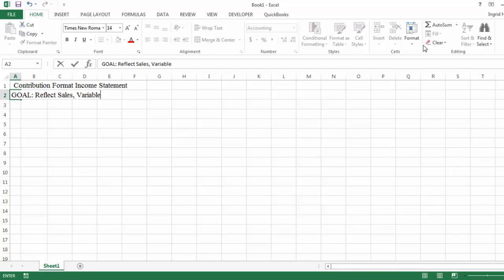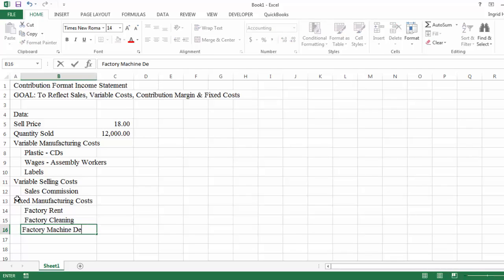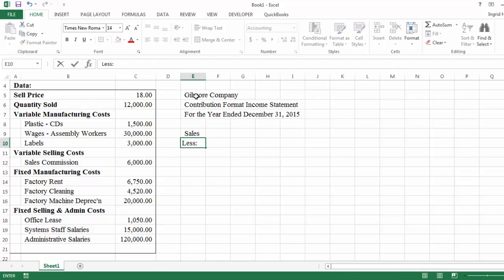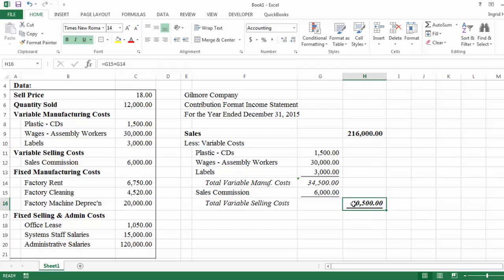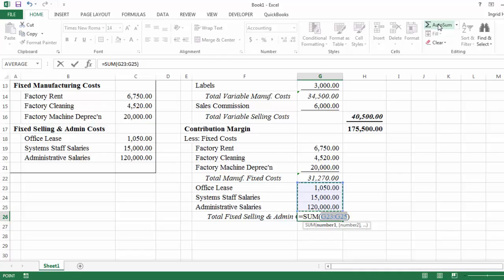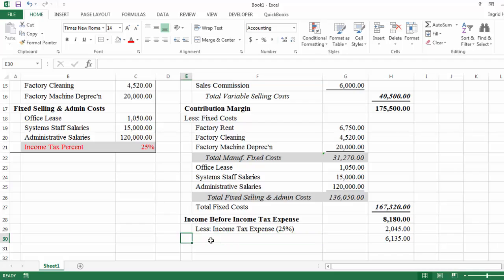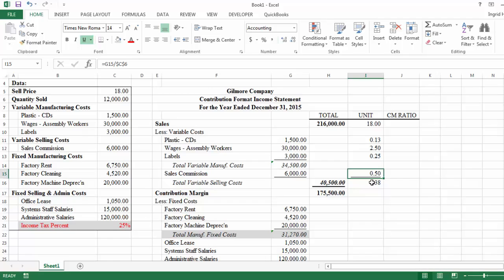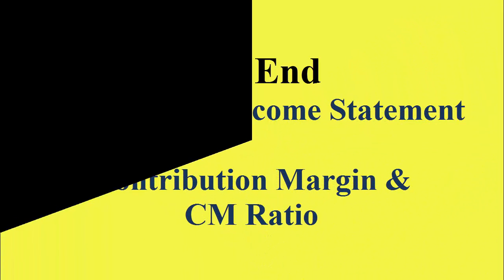Contribution Format Income Statement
Comprehensive Problem Contribution Format Income Statement